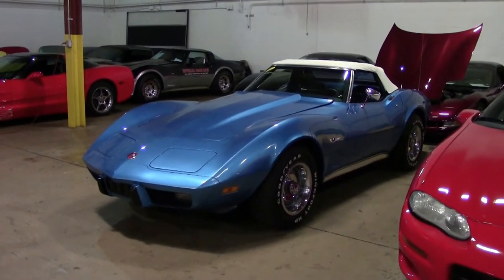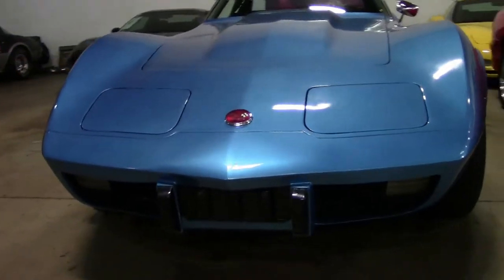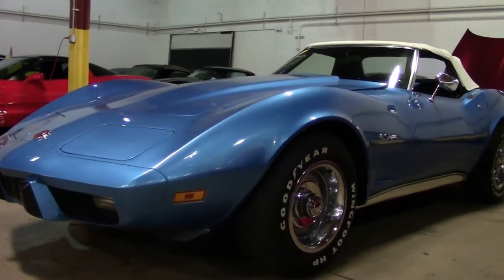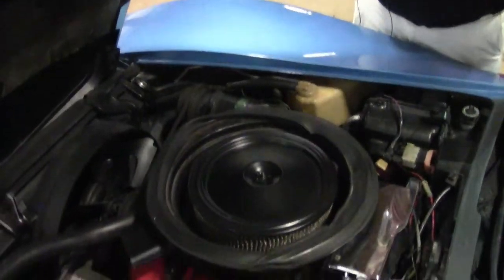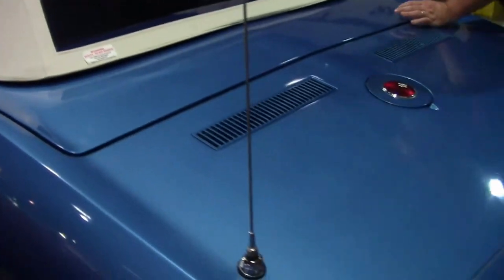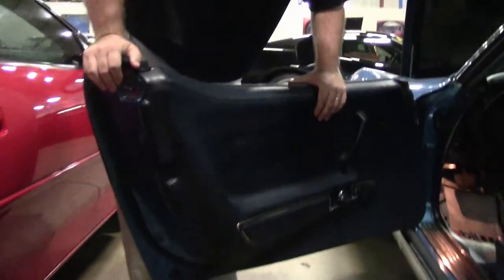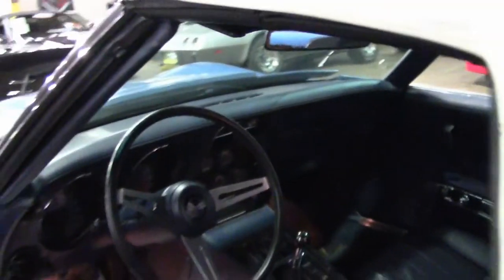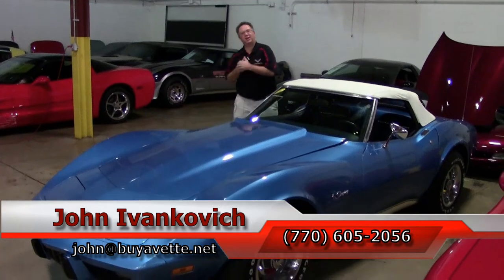1975 Corvette Convertible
1975 Corvette Convertible For Sale

Code correct Bright Blue exterior, code correct Dark Blue vinyl interior, White convertible top. Numbers matching 350ci engine, 4 speed manual transmission, posi rear-end. Features include air conditioning, power steering, power brakes, tilt-n-tele, AM/FM stereo. Originally assembled on October 22, 1974, this 1975 Corvette Convertible is LOADED with features like air conditioning and power steering, and is in nice condition. This car's paint is good-vg, with a nice shine. Convertible top looks to be recent, and is vg-exc. Rally wheels are vg with good-vg trim rings, and vintage Goodyear Wingfoot HP raised white letter tires show an average of 7/32nds tread depth remaining. The interior of this 1975 Corvette Convertible shows good condition seats, carpet, GM seatbelts, and steering wheel, and vg door panels. A digital AM/FM radio has been added. The numbers matching engine in this car shows original casting date October 9, 1974, and final assembly date October 10, 1974. Correct air cleaner, carburetor, intake manifold, exhaust manifolds, valve covers, ignition shielding, a/c compressor, and alternator are all in place, and the frame is solid and rust-free. This car has been fully serviced, and all instrument gauges, lights, turn signals, brakes, engine, transmission and rear-end are all in good operating condition.